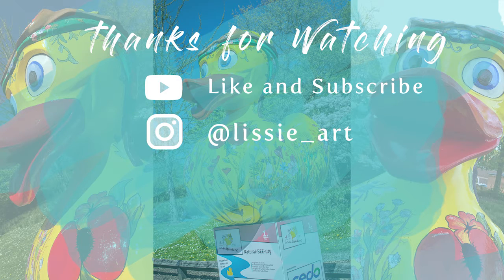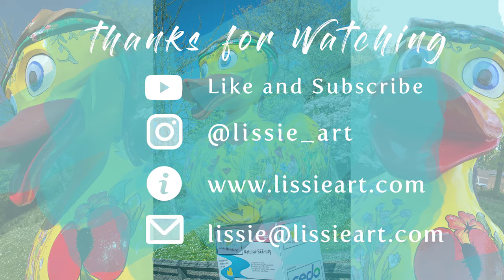SCULPTURE PAINTING FLOWER MURAL - Watch Lissie paint a floral design for 'Lets go Quackers' Duck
Watch Lissie paint a giant duck! This project raised funds for Severn Hospice. The painted ducks were put around the streets of Iron Bridge and Telford for the community to enjoy. Natural Bee-auty raise £1800!

This is the paint that I use for these designs

Hi, I'm Lissie :) I am an artist, designer, maker and painter. I create visual art and experiences, and design awe-inspiring spaces.

You can find me painting live at weddings and events, painting murals and getting involved in community art projects that raise money for charity and great causes. In the background I work in Architecture and Interior Design to transform spaces. I have the privilege of travelling across the UK and abroad to create my work, including painting live at St. Paul's Cathedral in London!

On my Youtube journey I hope to share with you some of my paintings, murals and creative projects and develop a platform to share skills and ideas with you so that you can create the same spaces and develop your own create ideas.

With a fun and uplifting approach to my work, I want to leave people feeling inspired after watching my videos.

PLAY – Bring joy through creating, painting and making
INSPIRE – Create awe-inspiring spaces and art
EDUCATE – Share knowledge and educate
CONNECT – Connect to a time in history, a culture, place or people